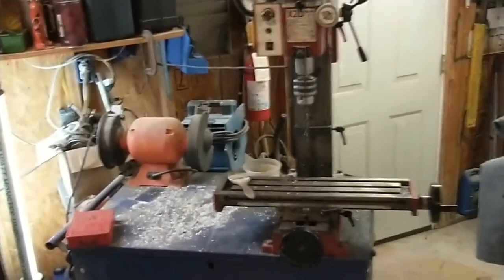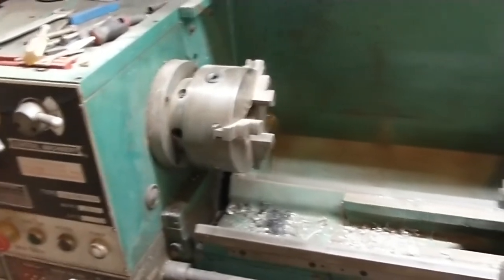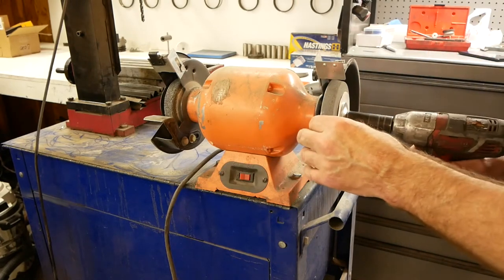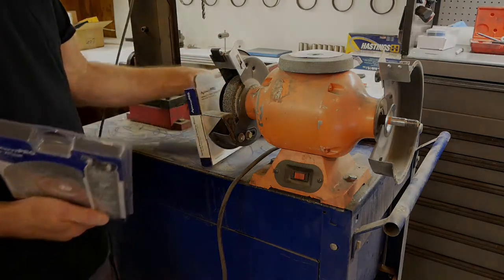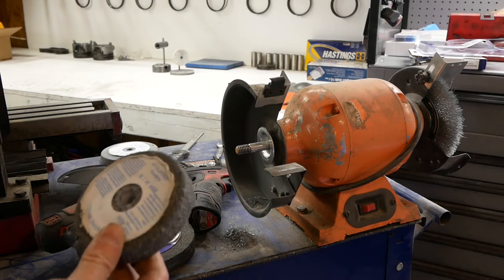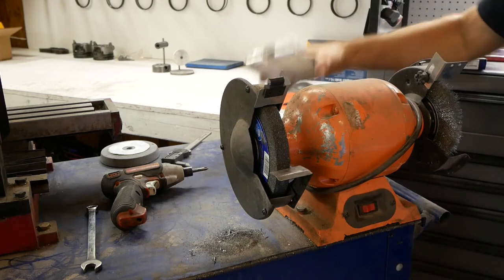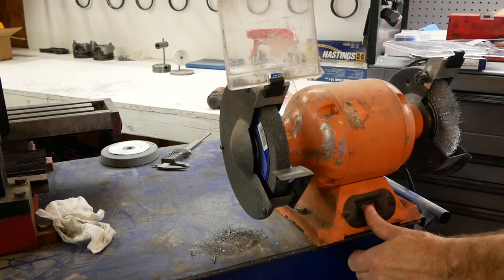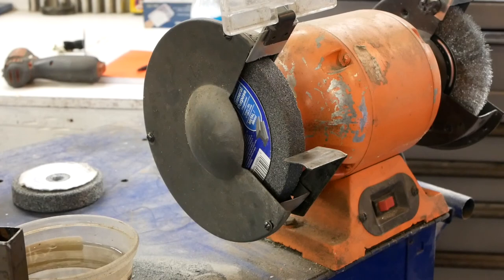Replacing wheels on a bench grinder.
Giving my 6" bench grinder a tune-up, adding a wire wheel.